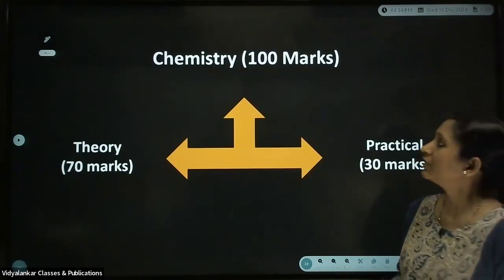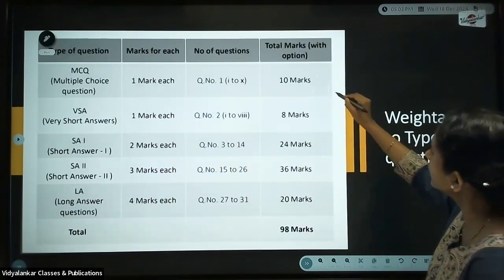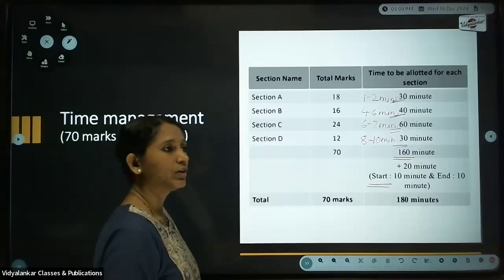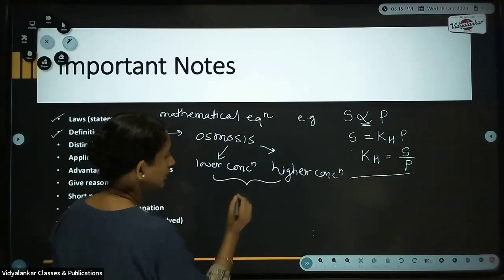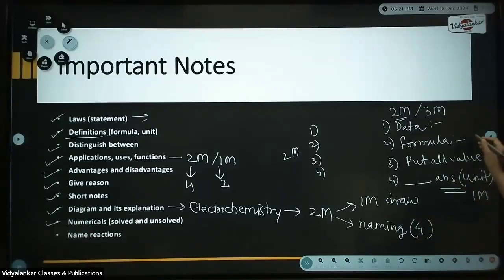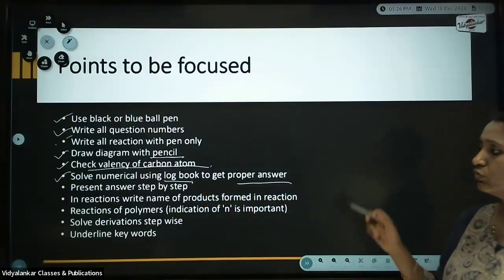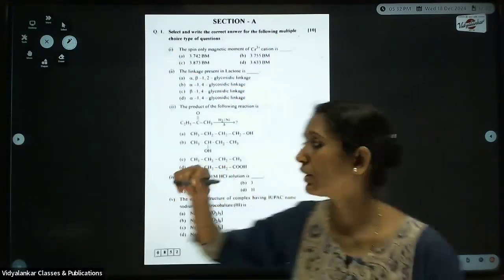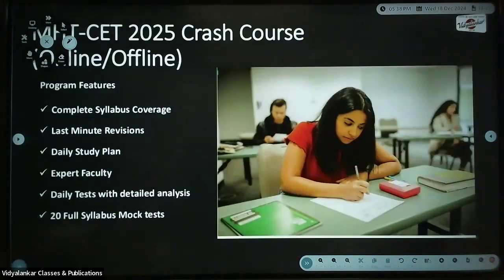Vidyalankar : Std XII HSC Board Preparation Tips for Chemistry | How to score 100/100 in Chemistry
The video focuses on Chemistry exam preparation for Std. 12 students, particularly for the Maharashtra State Board. The chemistry is scheduled to be conducted on 20th February,2025. Here's a synopsis:
1. Exam Structure:
 Total marks: 100 (Theory: 70, Practical: 30).
 The theory exam spans 3 hours and includes numerical questions worth 12-14 marks.
 The paper is divided into four sections.
2. Preparation Tips:
 Emphasis on time management (70 marks in 180 minutes).
 Students should focus on definitions, laws, applications, diagrams, and numerical problem-solving.
3. Exam Instructions:
 Log tables are allowed, calculators are not.
 Proper question numbering and clear presentation are crucial.
4. Focus Areas:
 Key topics: valency of carbon, reaction mechanisms, polymer reactions, major/minor products, and derivations.

The Video emphasizes systematic preparation, proper formatting, and strategic time management for maximizing performance in the board exam.

Study Tools:
1. Mention of "Score Booster Books" with past MHT-CET questions, summaries, and mock tests.

2. MHT-CET 2025 Crash Course (online/offline) includes syllabus coverage, revisions, and daily tests.